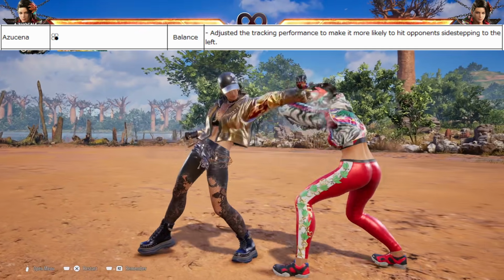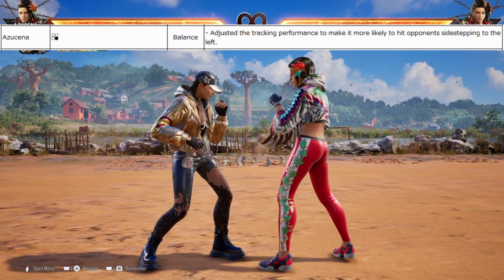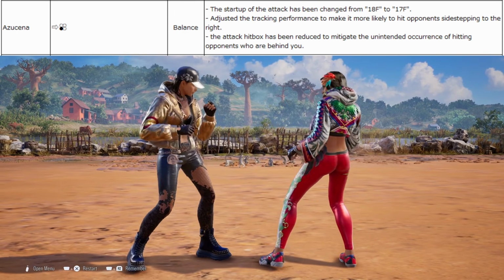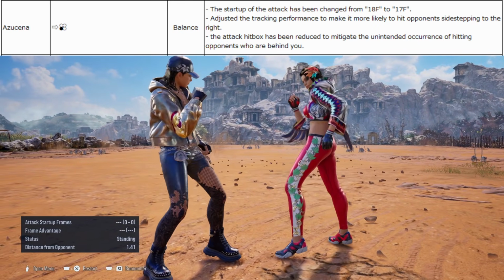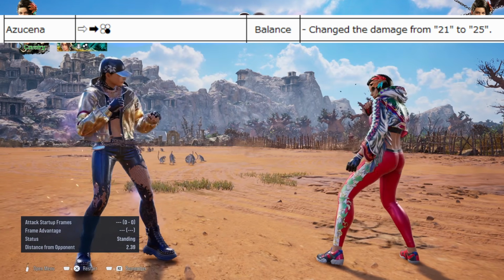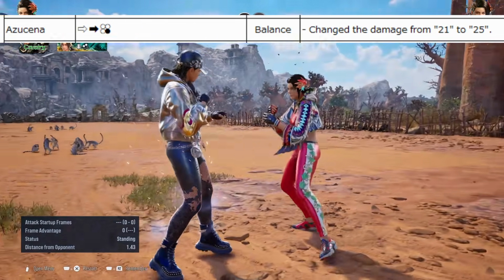Patch Notes Breakdown: All Azucena changes In Season 3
Tekken Pro Player and Vtuber Kaizur explains Azucena's Season 3 patch notes.